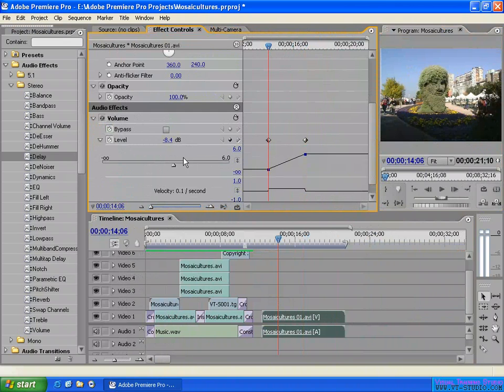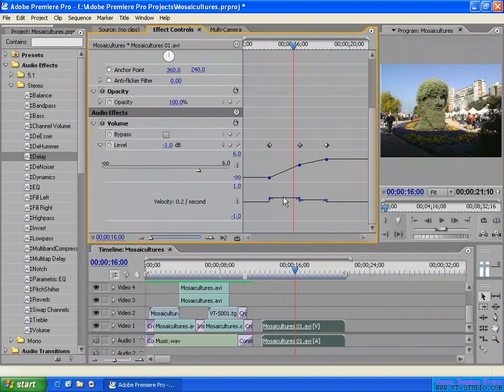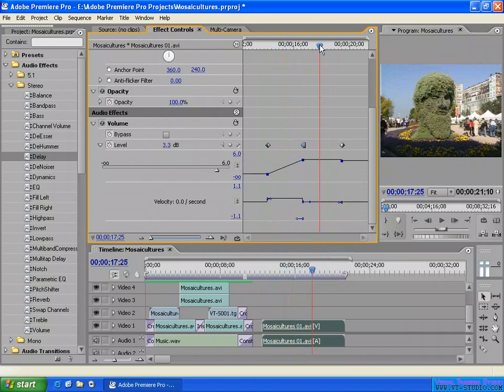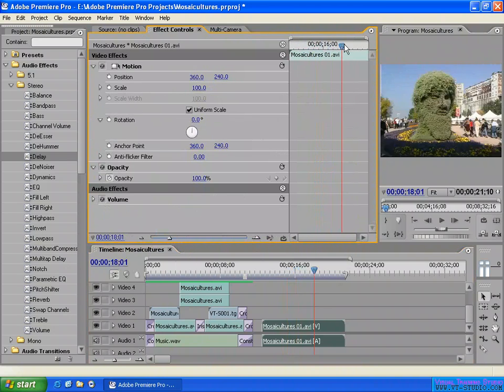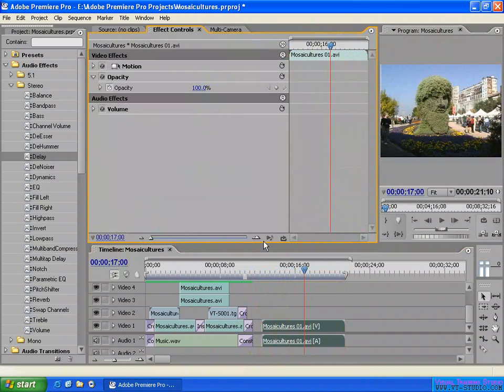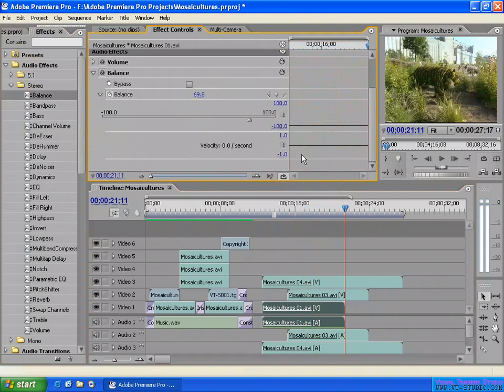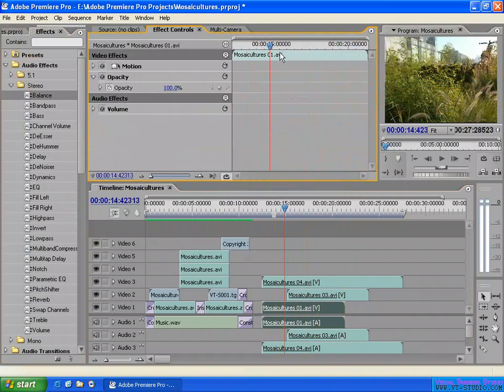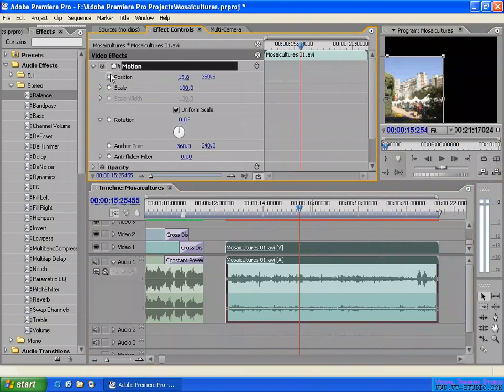Working with the Effect Controls panel in Adobe Premiere Pro 2.0 - Keyframing on the clips.mov